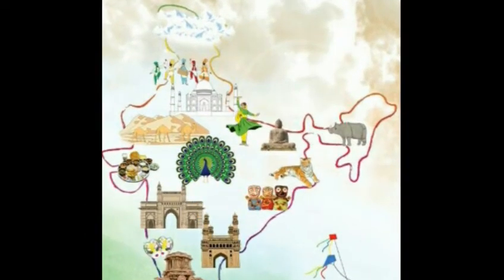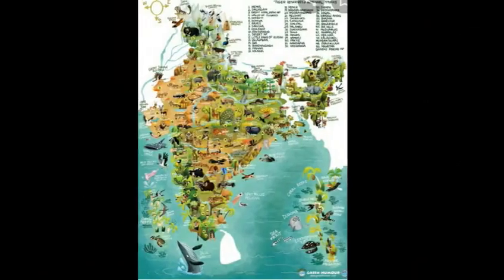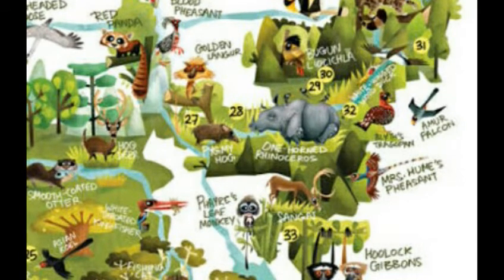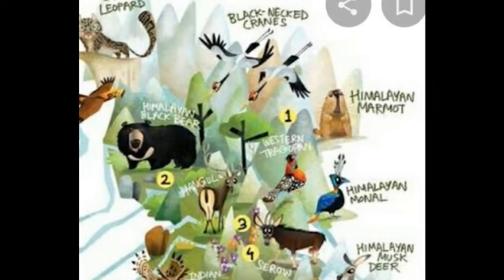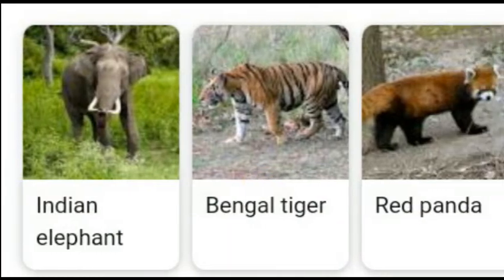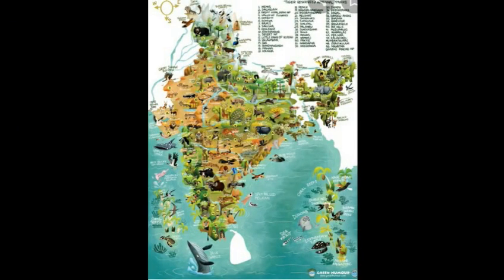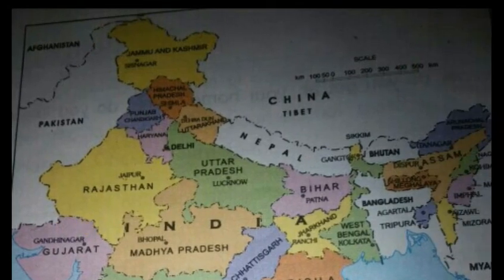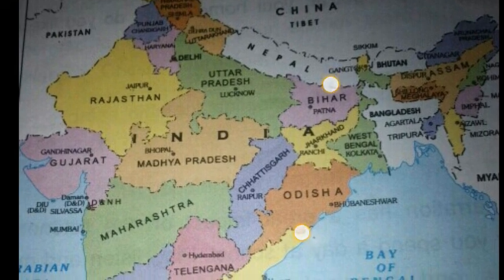Class 4th Social Science lesson 13 (Part 1)explaination. by Pravinda